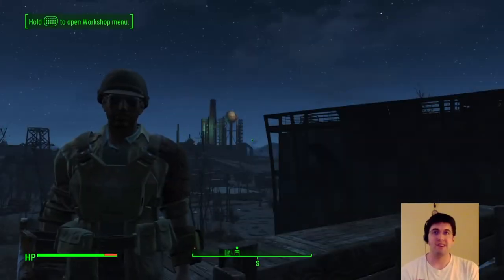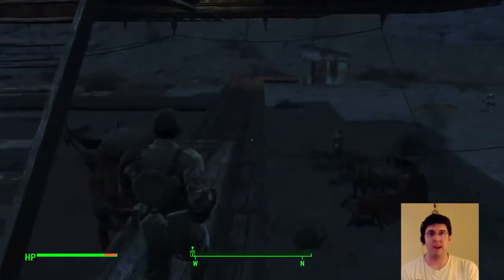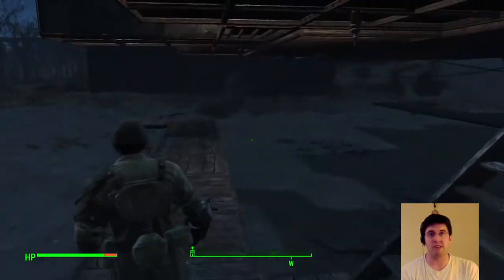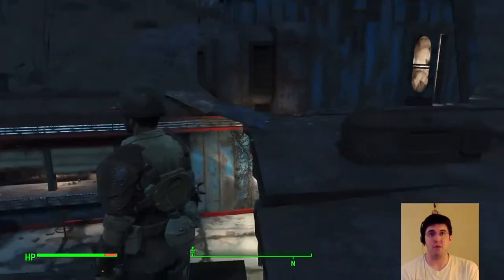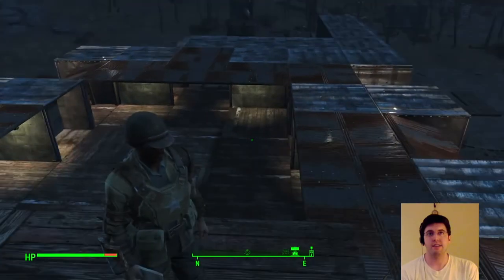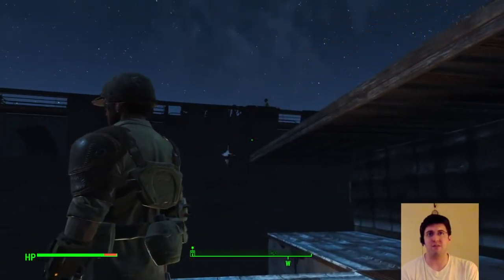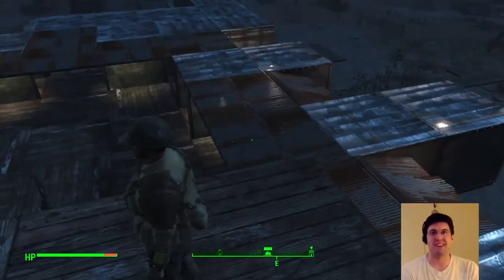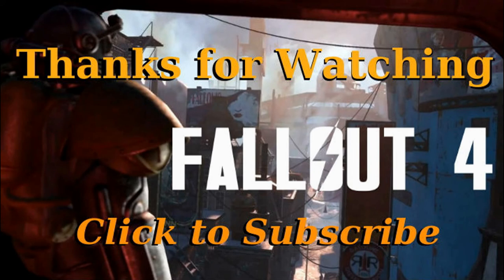Building Apartments, Starlight Drive-In Settlements Part 2, Fallout 4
I improved the build for the Starlight Drive-In settlement. It now looks like a proper town... that's floating in midair.